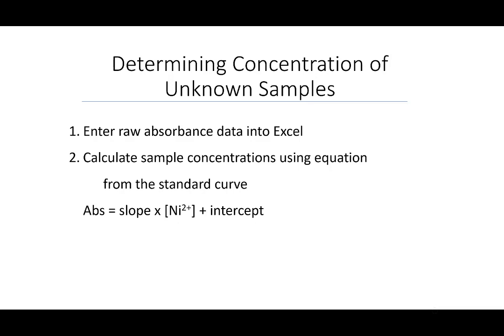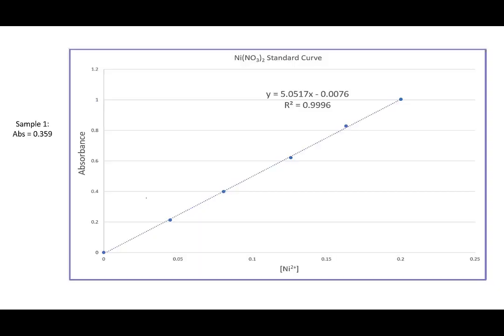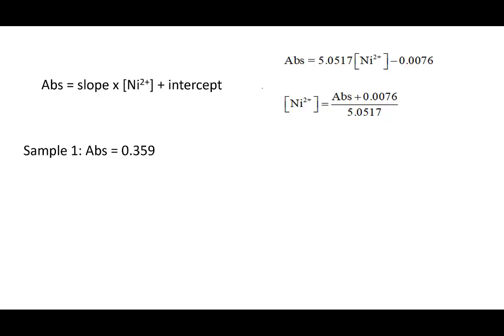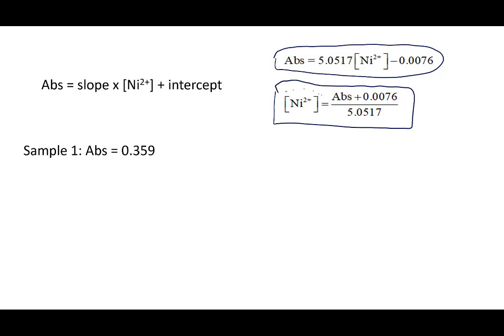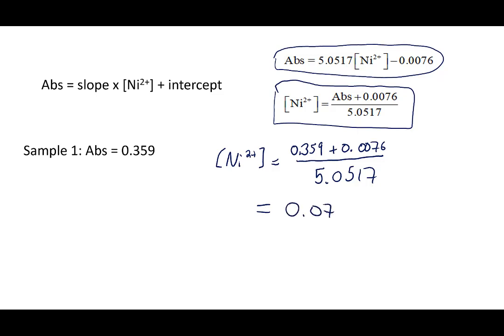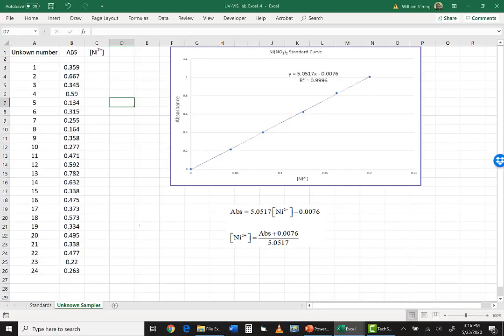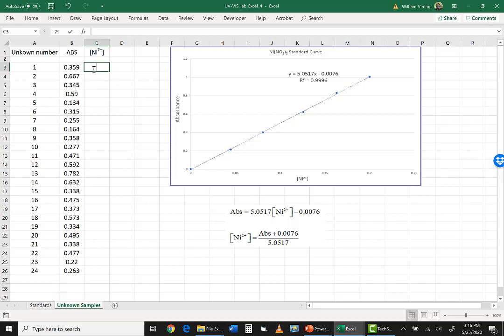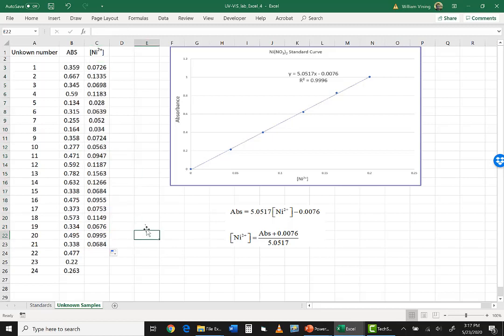Analysis of Nickel Solutions: Calculations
How to calculate solution concentration using data from a standard plot and the measured absorbance of a solution of unknown concentration, intended for first-year chemistry students.